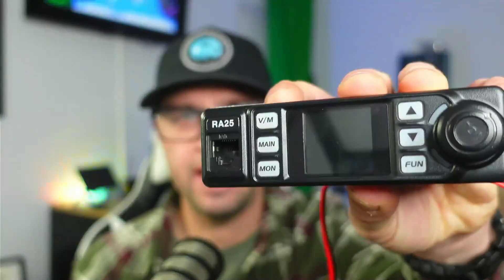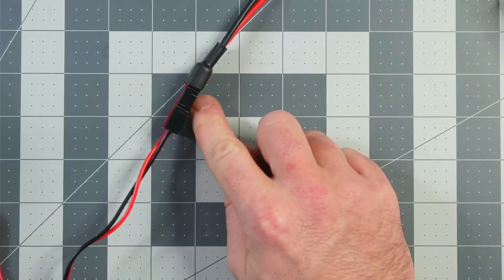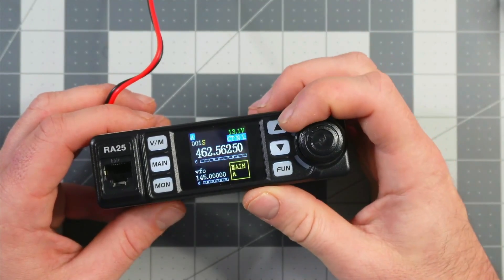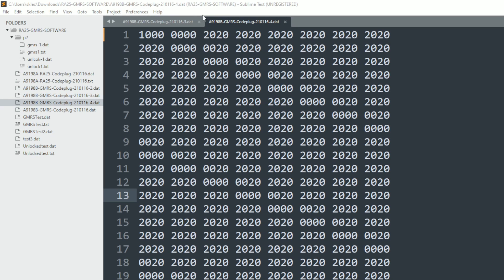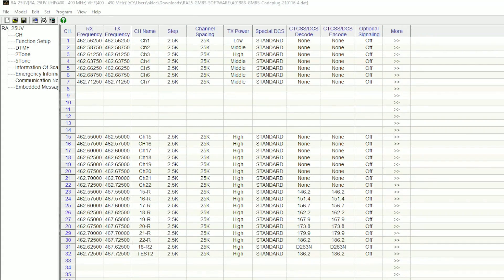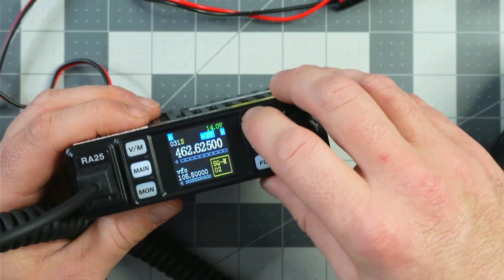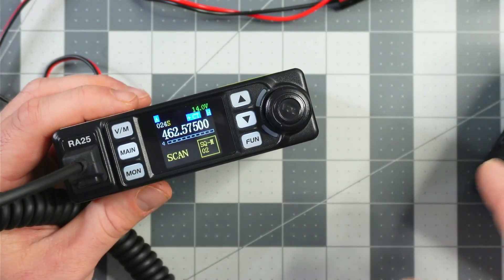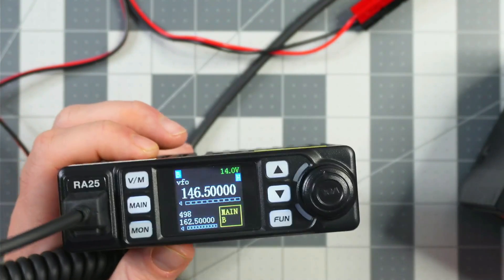Retevis RA25 GMRS Radio - I Made It Better .... I think?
Retevis sent me the Retevis RA25 for a Black Friday Promotion.   I did not feel comfortable with a review at the time.  Over the past month, I have worked with Retevis and we came up with one or two solutions to the RA25 for people looking to have a GMRS radio that cannot mistakenly transmit out of band.

UPDATE 12/30/22. When asked why people were not receiving their programming cable's, I was advised that the department who works with Amazon orders is the only department selling the GMRS radios with cables.  Meaning if you purchase anywhere but the link below, you will not get a cable. Somehow three departments at retevis cannot communicate :eyeroll:. This is concerning for me and I'll probably take a step from further reviewing these products. Sorry for any trouble this caused.

This is the amazon link to the retevis radio - RA25 .

My new, modified GMRS codeplug is located to retevis as well.

I did a little spoof of @TheNotaRubicon  's intro (in good humor).  I suggest if you want to know about GMRS, you watch his videos; as he has tested plenty of radios and has way more knowledge on GMRS.

No hate with Modifications here or opening your radio, but there are some people who wish to keep the radio locked down, and I understand why.

This is what I've done to try to make the GMRS Experience, a little more friendly .

Radio discussed -
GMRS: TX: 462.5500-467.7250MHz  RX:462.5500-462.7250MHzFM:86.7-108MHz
Number of Channels 30 channels

TRANSMITTER
  Wide band Narrow band
Power Output ≤20W
Modulation 16KΦF3E 11KΦF3E
Adjacent Channel Power ≥70dB ≥60dB
Hum & Noise ≥40dB ≥36dB
Spurious Emission ≥60dB ≥60dB
Audio Response +1~-3dB(0.3~3KHz) +1~-3dB(0.3~2.55KHz)
Audio Distortion ≤5%Other functions
Adopt superior quality material, better technology and high quality radiator to ensure stable and durable operation;
1.44 Inch TFT display;
30 programmable memory channels, identified by editing name;
CTCSS, DCS, DTMF, 2Tone, 5Tone setting for each single channel,
11 groups fixed code plus self define code;
LCD brightness control;
Main unit and microphone key lock function;
Compander function;
Tone Pulse frequency;